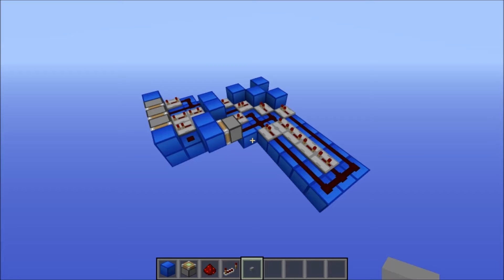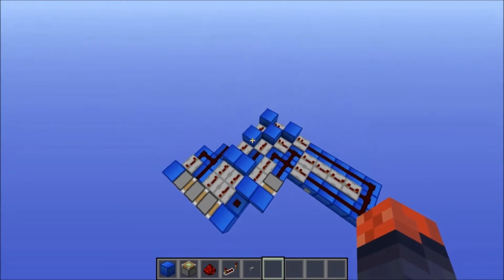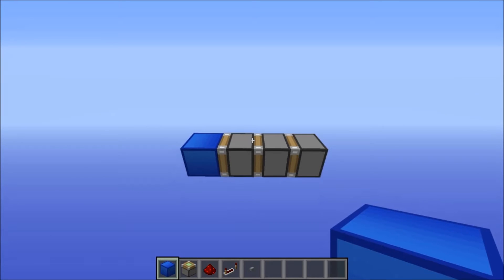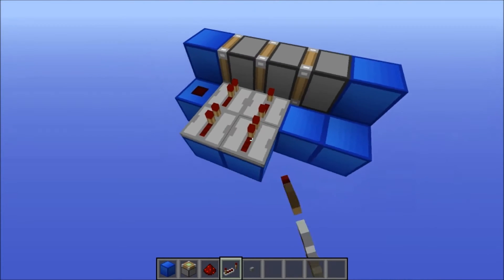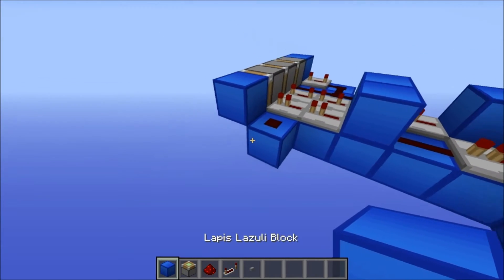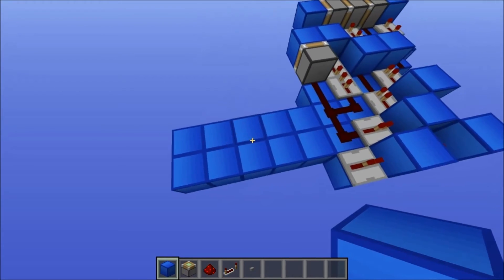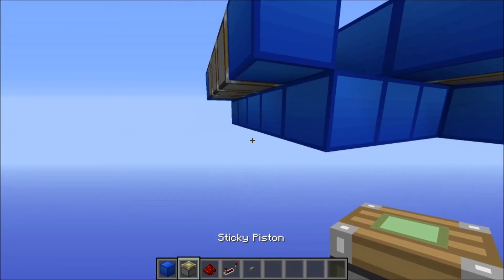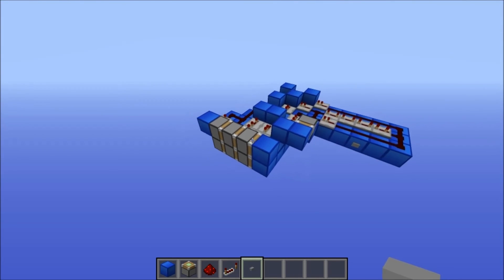Horizontal Torchless Hipster Triple Sticky Piston Extender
I made this because I couldn't find any Triple Piston Extenders on Youtube that had the wiring all on one side of the pistons, which I need for something I'm making, so I decided to post it in this video